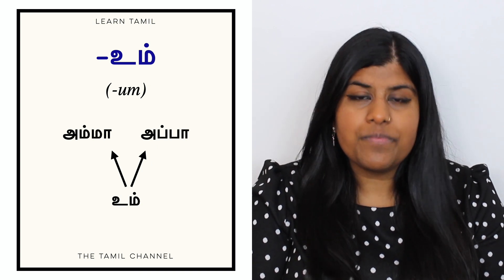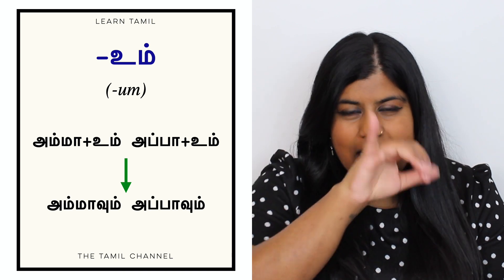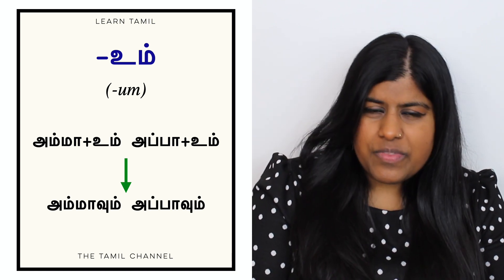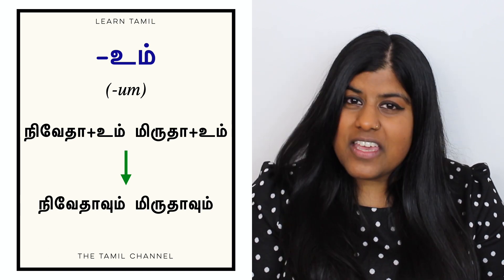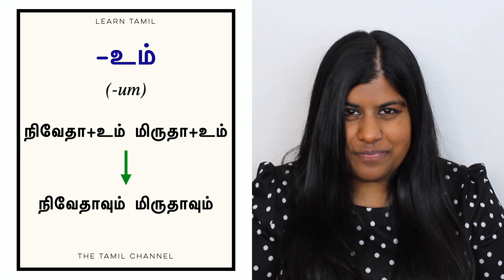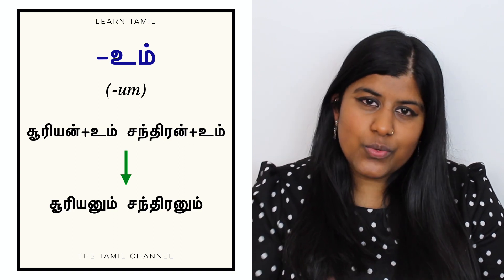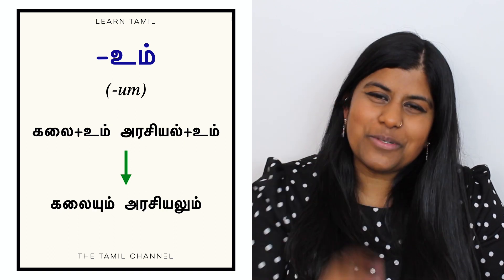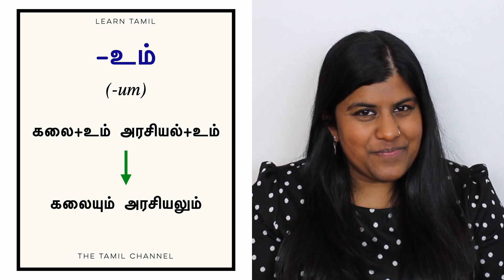Basic Tamil Grammar - and - மற்றும் & -உம்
Vanakkam Lovelies,

In this video we share 2 ways of saying "and" in Tamil.

You can use the word மற்றும் or the suffix உம் .  Watch our video to learn how to add and to your Tamil sentences.

Happy Learning x